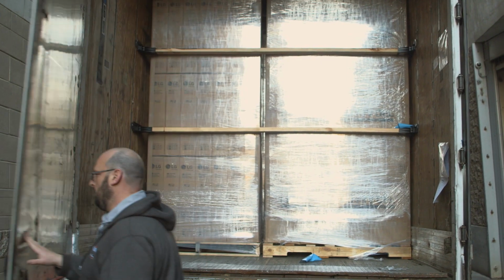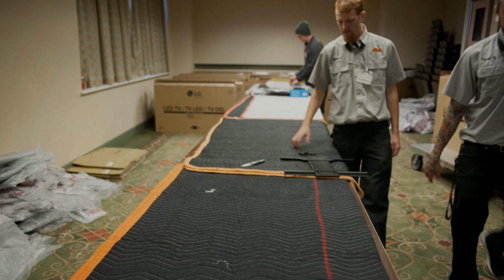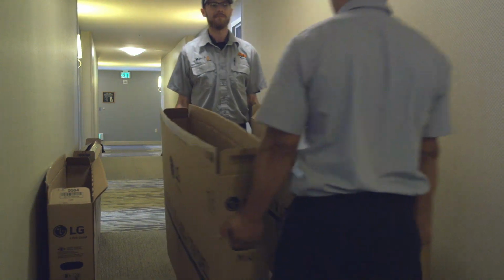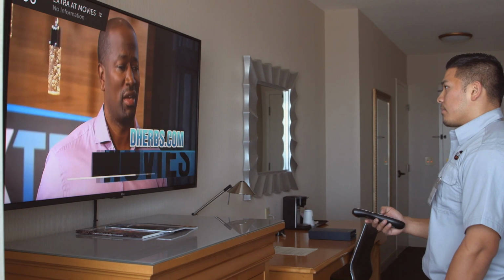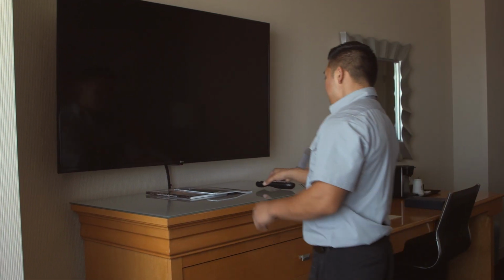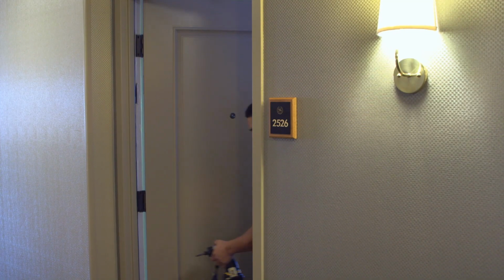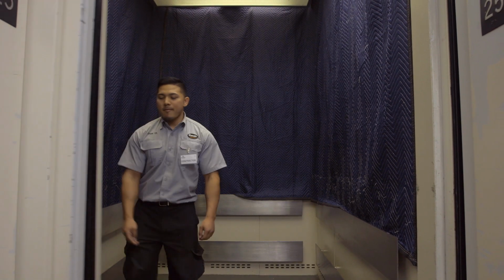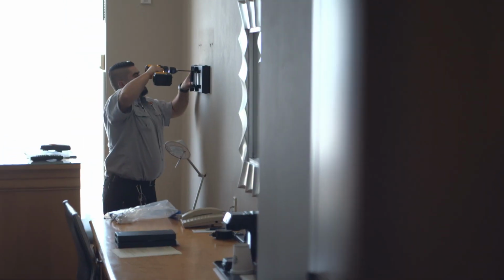Best Buy Business Hospitality Solutions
For your hospitality business, there’s no installation job too big. We’re efficient, quiet and perform our jobs without impacting your guests. We provide these services on a massive scale unlike any provider in the nation. Taking care of our customers. It’s what Best Buy Business does best.